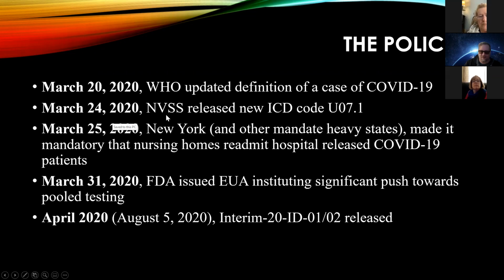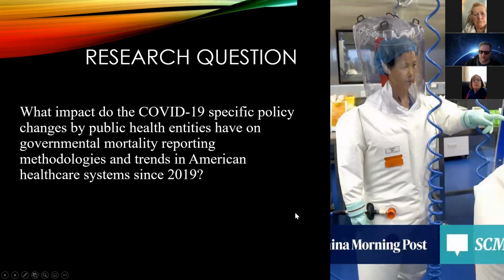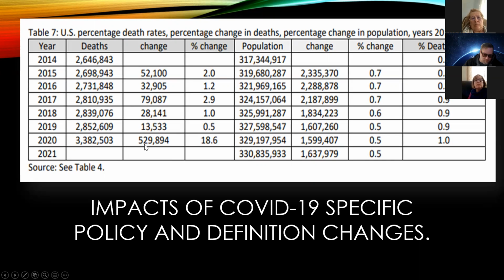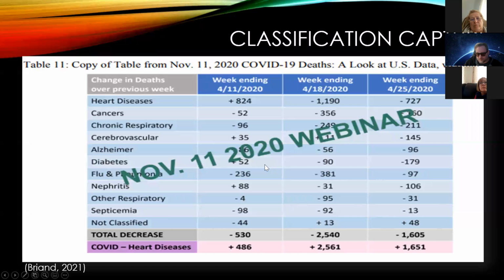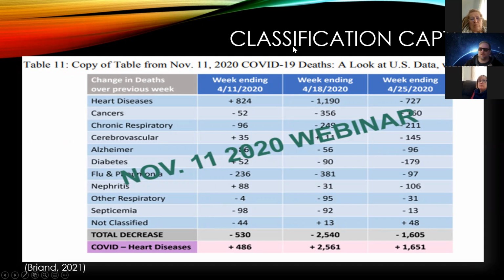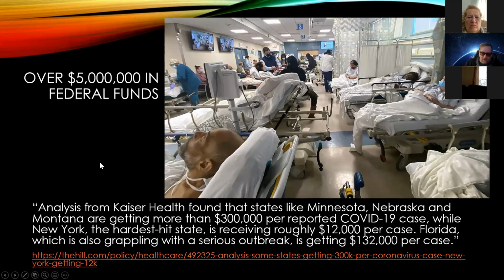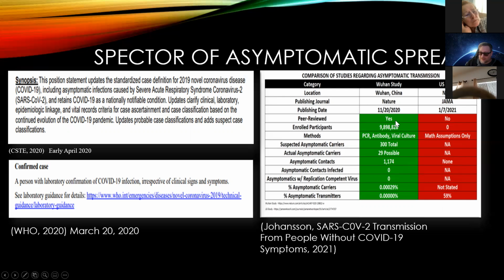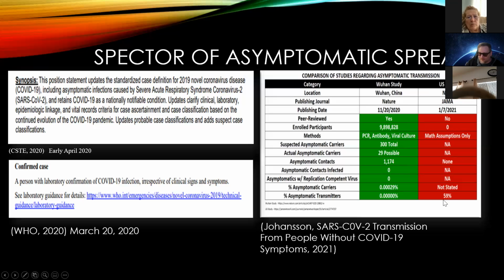All of a Sudden - (Impacts of COVID-19 specific policy and definition changes)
What happened to pandemic data around March 24, 2020?